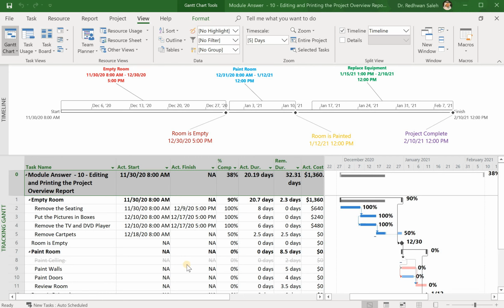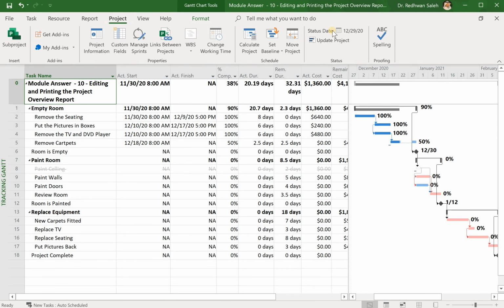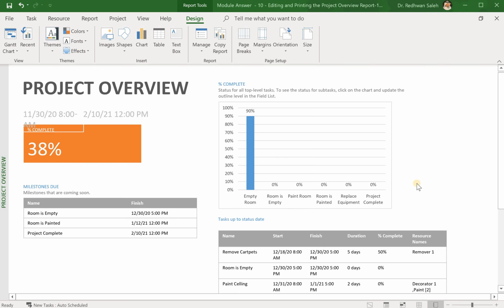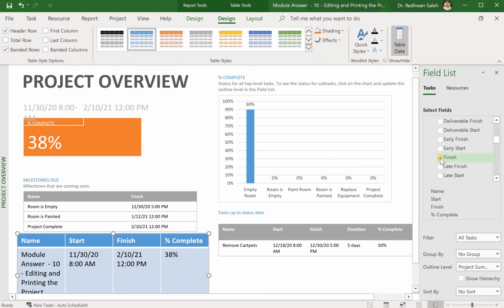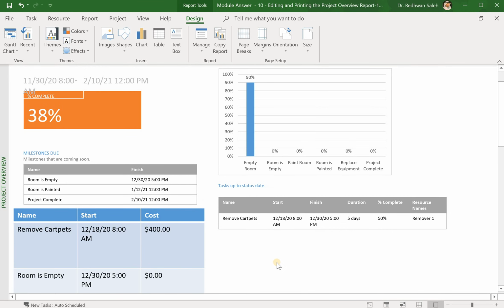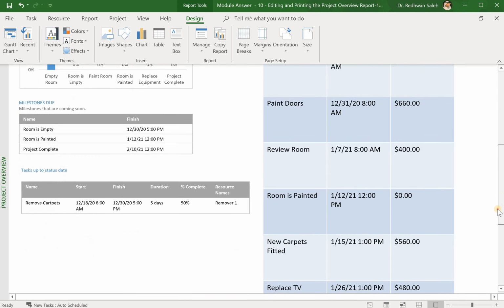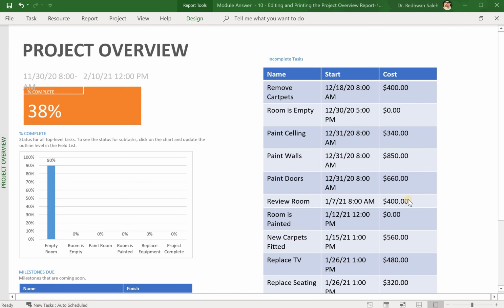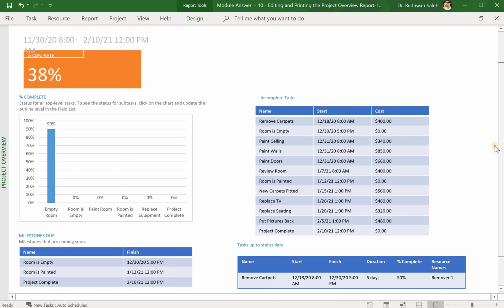Video 18 Module 10 - Editing and Printing the Project Overview Report | Microsoft Project Series